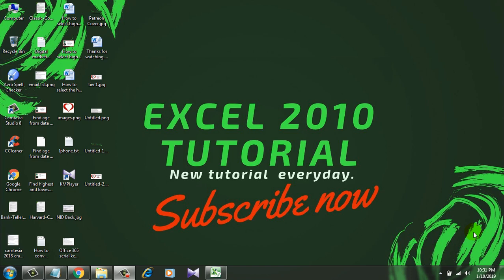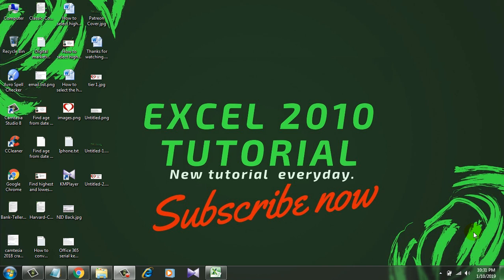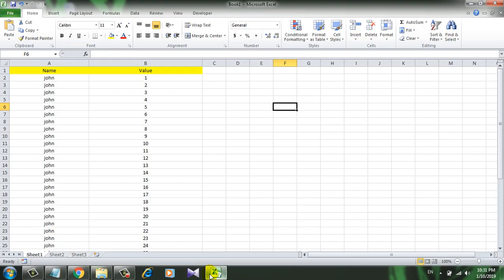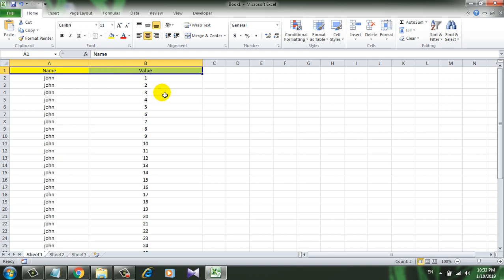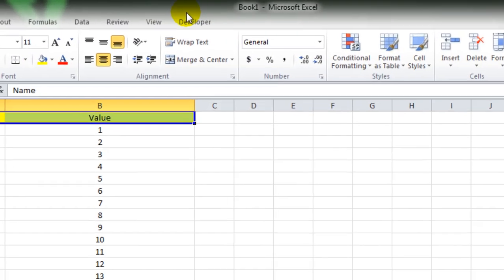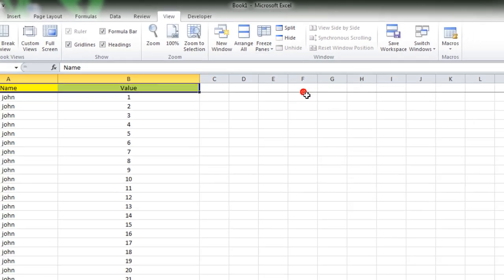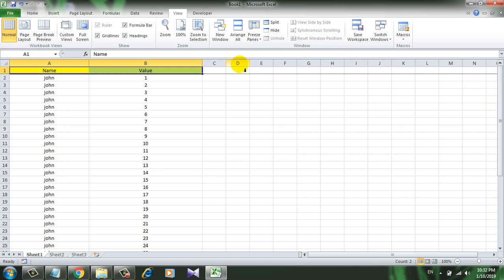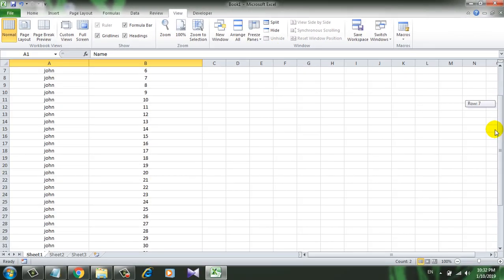How to prevent top row from scrolling in excel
In this excel tutorial you will learn how to prevent the top row from scrolling. You will also learn the use of Freeze Panes in Microsoft excel 2010.

This tutorial is for beginners and I am using Microsoft Excel 2010 for the demonstration. Let’s get started.

To freeze a row in excel you will have to follow the steps bellow.

Step 1: Click on the “View” menu
Step 2: Click on “Freeze Panes”
Step 3: Select “Freeze Top Row”

That’s it. Now your heading in excel will not scroll. It will always be visible.

If you want to unfreeze the heading you will have to follow bellow procedure.

Step 3: Select “Unfreeze Panes”

Done. You are back to normal.